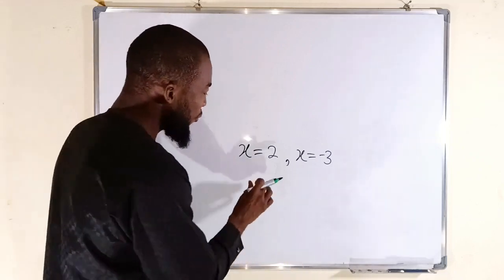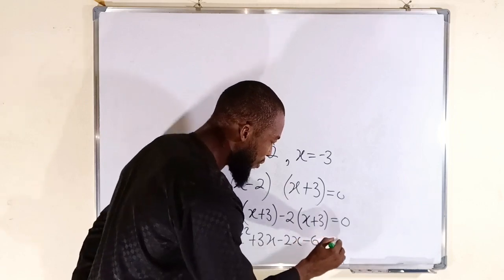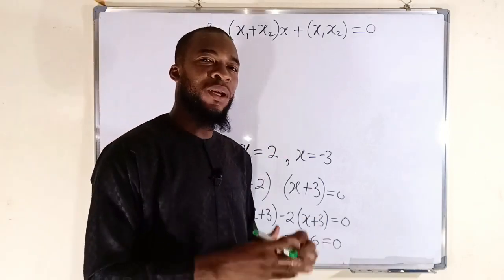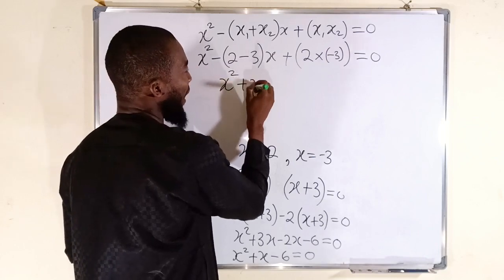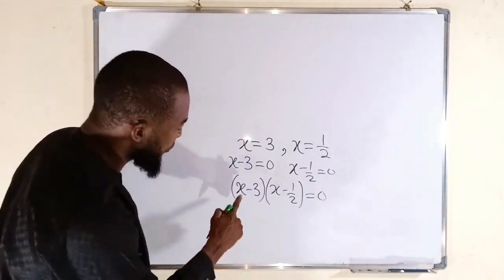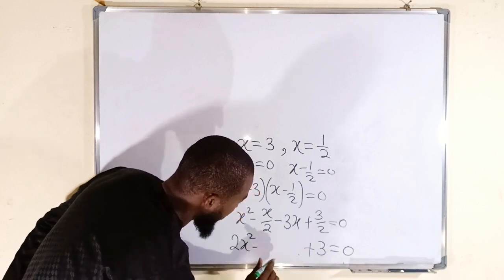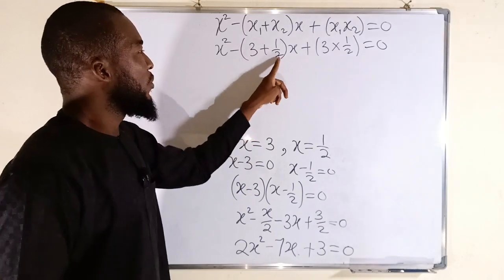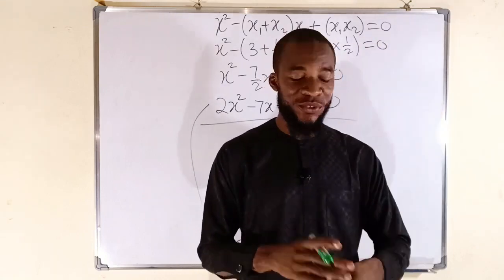How to Form Quadratic Equation